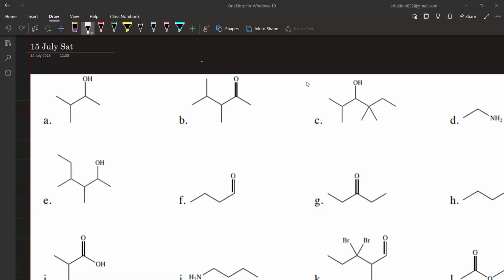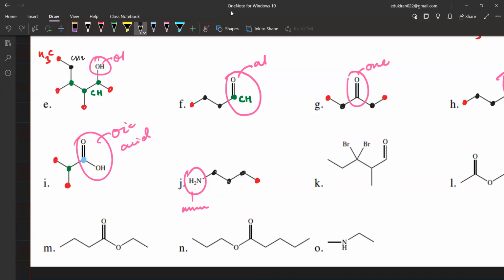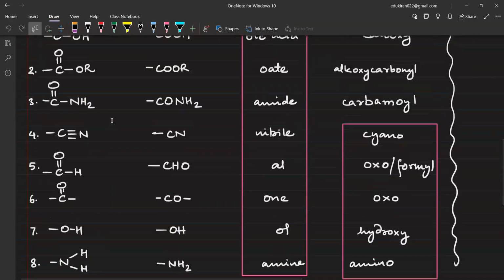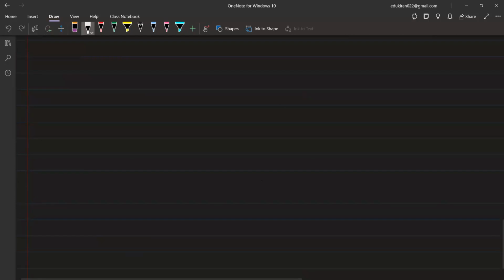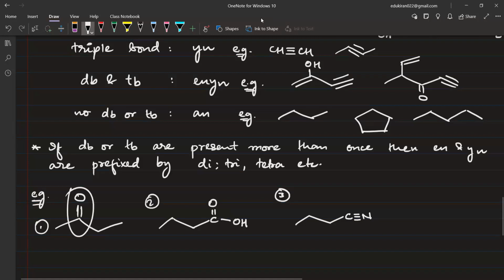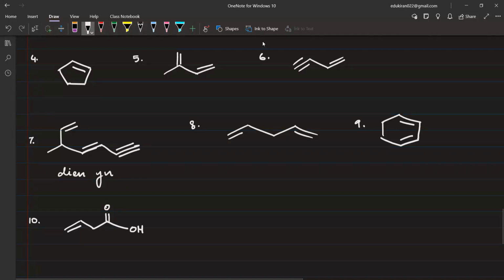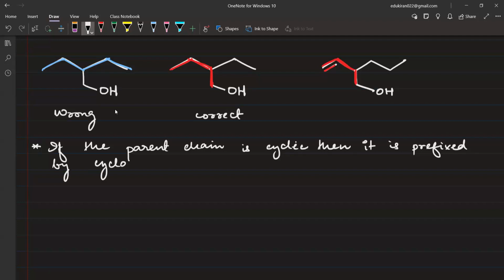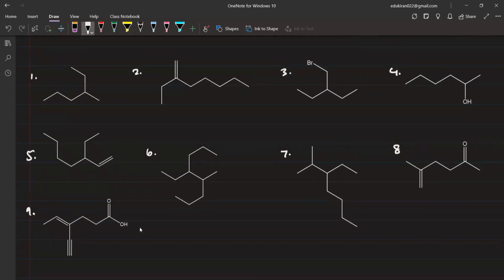Learnivio | Identification of Functional Group and Nomenclature | Lect 3 | 15-07-2023